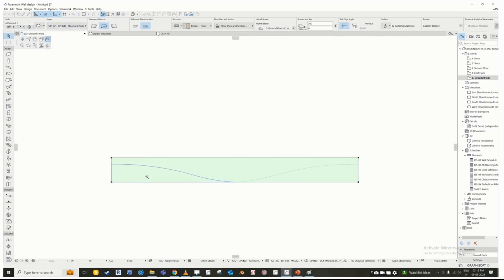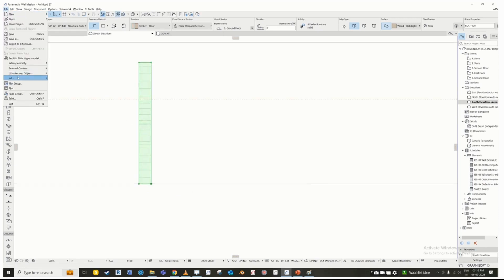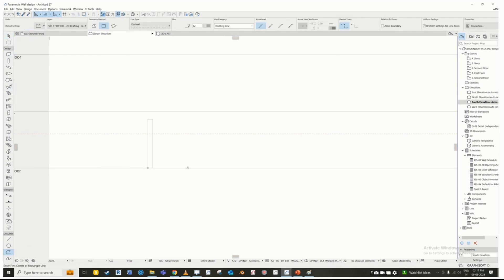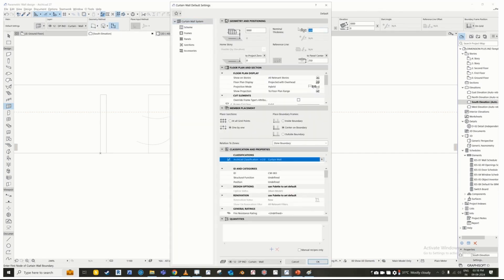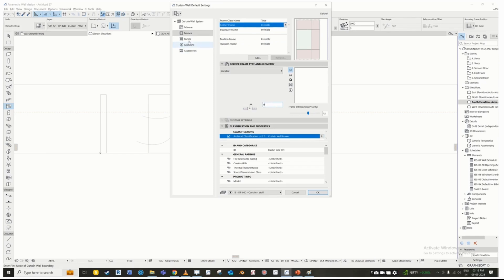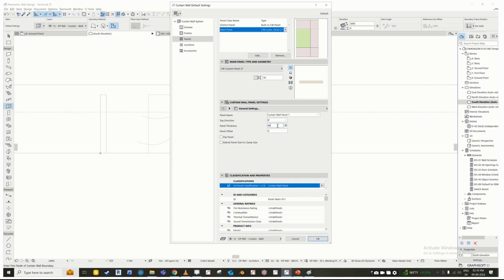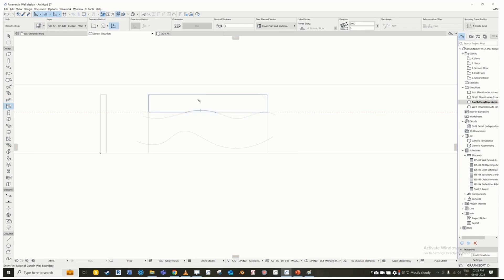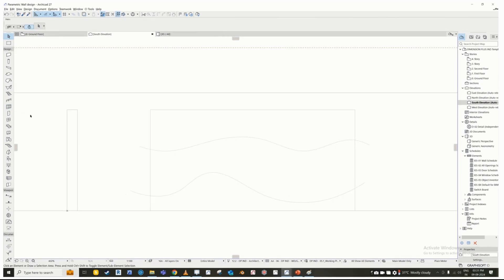Mastering Parametric Curtain Walls in Archicad Fast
Discover how to create and customise parametric curtain walls in Archicad, giving you full control over design and flexibility.

This tutorial covers how to adjust panels, mullions, and frame structures to fit your project’s unique needs.

Perfect for architects and designers looking to enhance their building facades with dynamic, easily adaptable curtain wall systems. Watch and learn to build curtain walls that adapt effortlessly to your design vision!